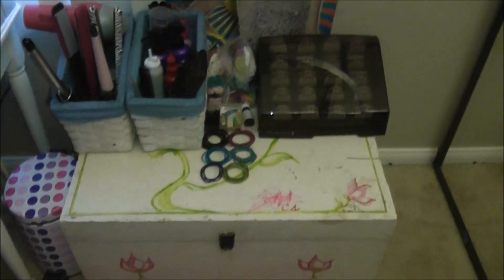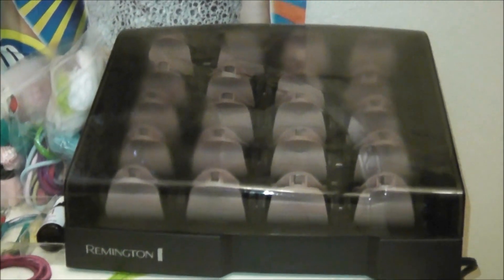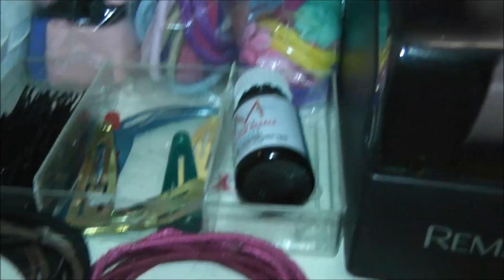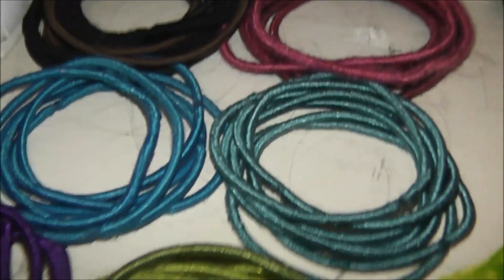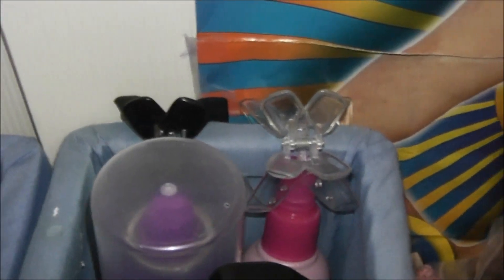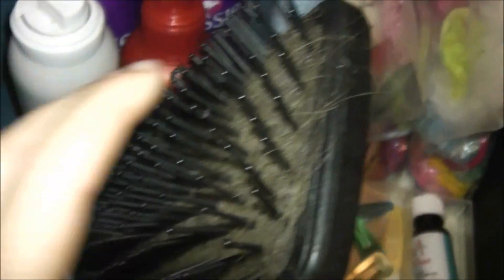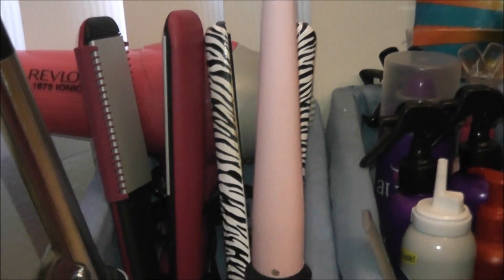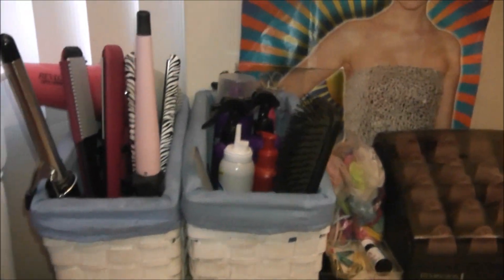Hair Products and Accessories!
Hope you all enjoy this fun video! What is your most used hair product/accessory?! xoxo ♥♥

What Camera Do You Use?!- Panasonic HDC-TM80 (and its on my channel!)

More Questions?- Comment them on any video, comment them on my channel, or message them to me!

Video Requests?- You can post them on the moderator at the very bottom of my channel, and while your at it... vote on a few!!